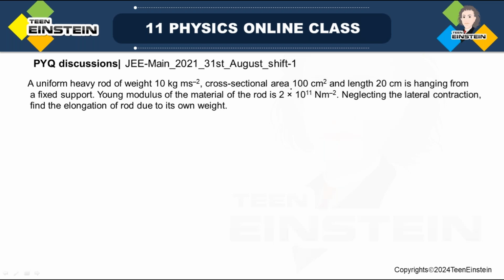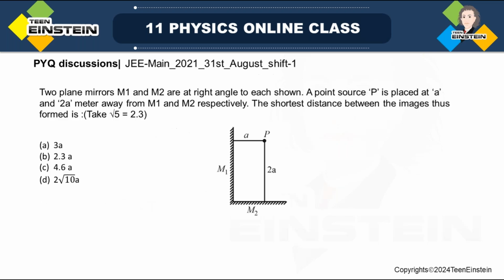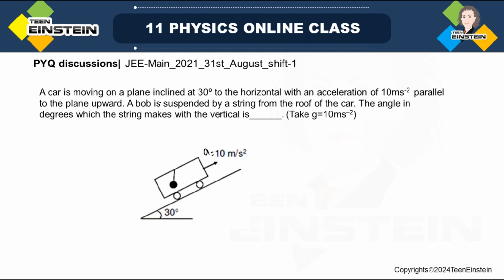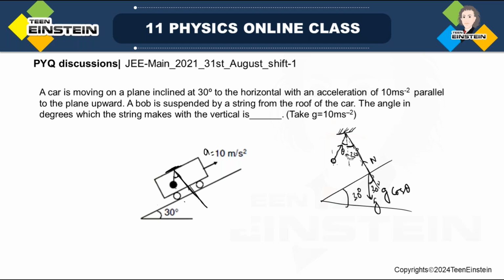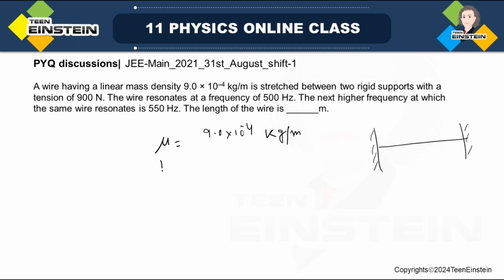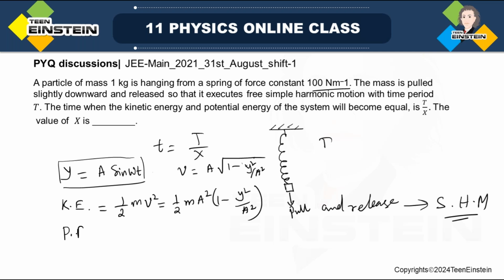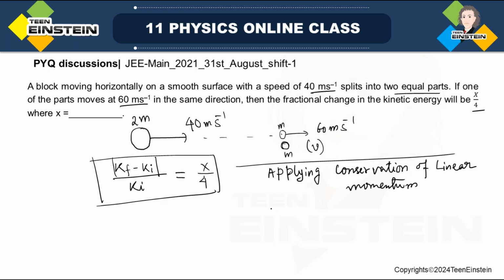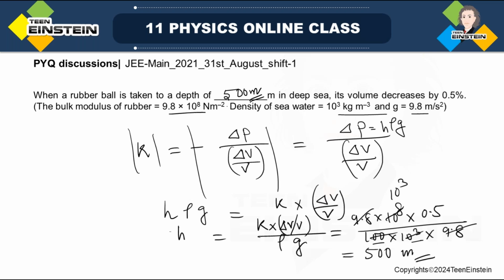TeenEinstein | Physics | JEE Mains 2021 | pyq with Solution | JEE Mains 2021 paper solved | part 19